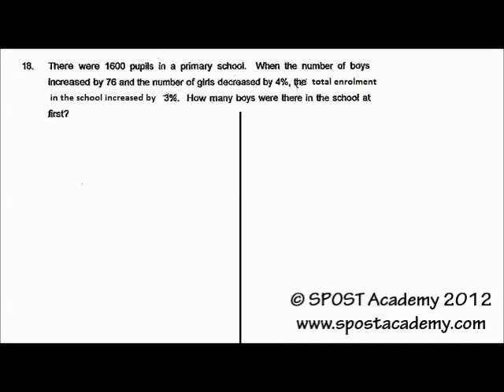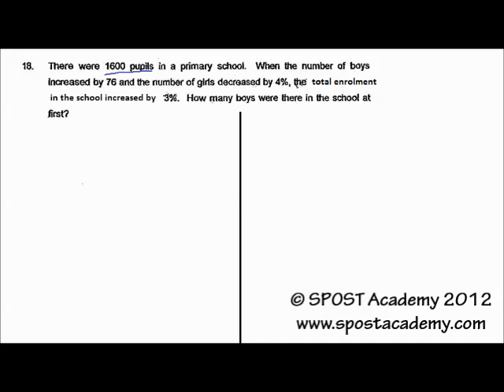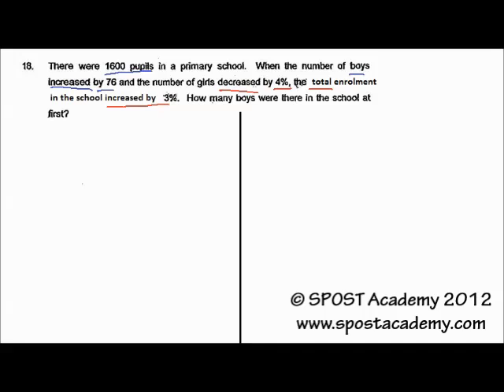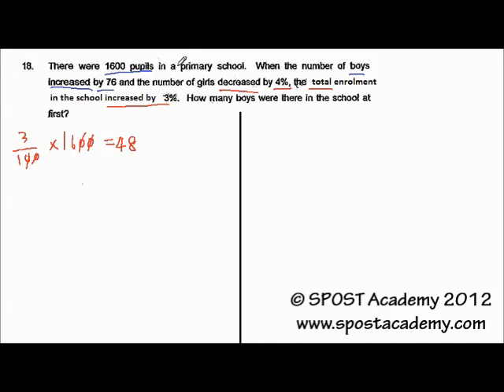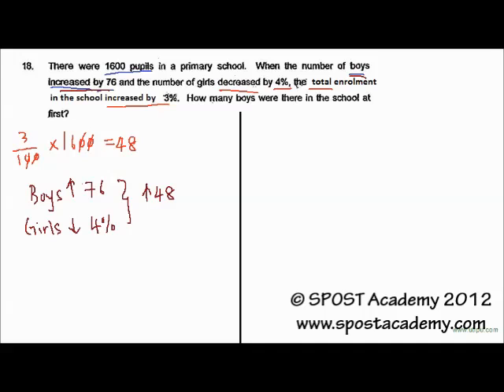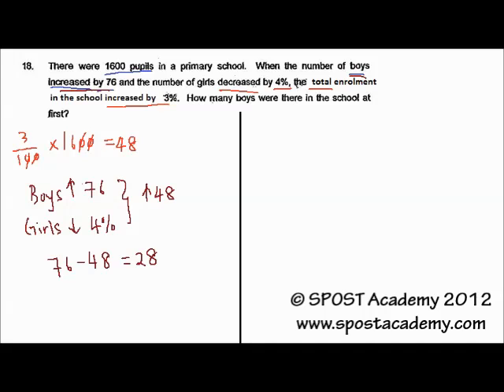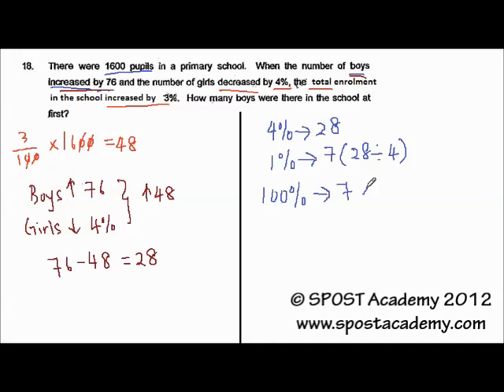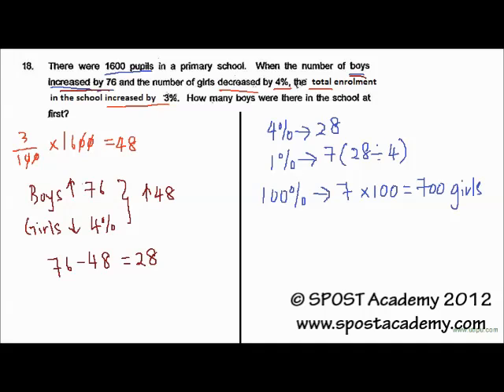P6 Maths RGS Prelim 2012 Qn 18